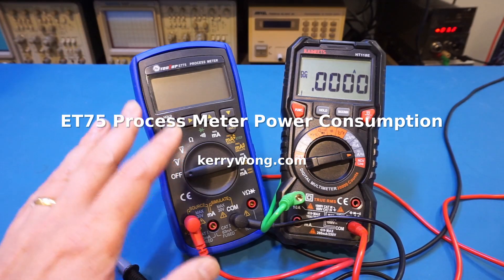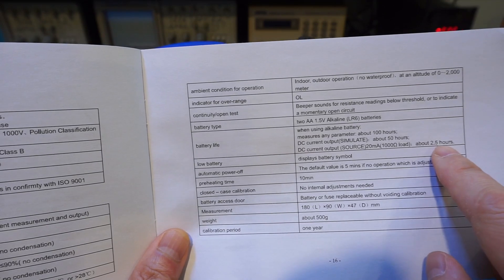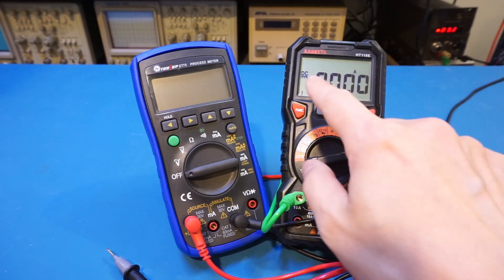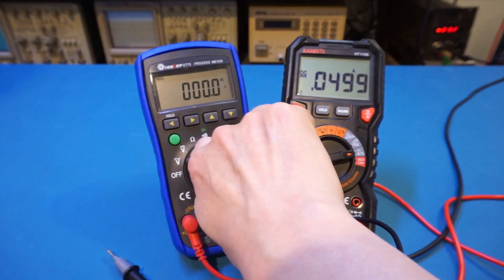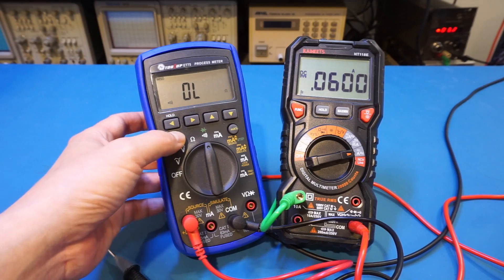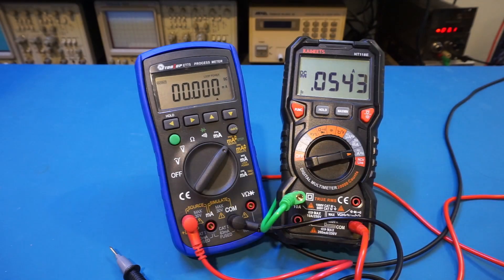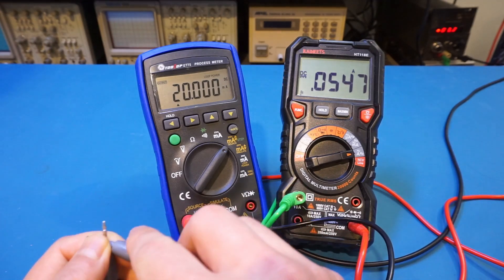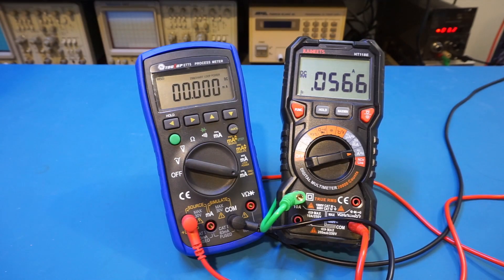Power Consumption of the ToolTop ET75 Process Meter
This is just a quick video showing the current draw of the ET75 process meter in different range settings. I reviewed this meter a couple of videos back and you can find that review